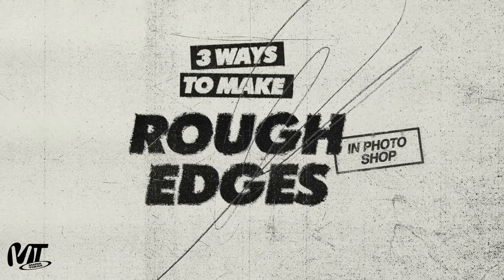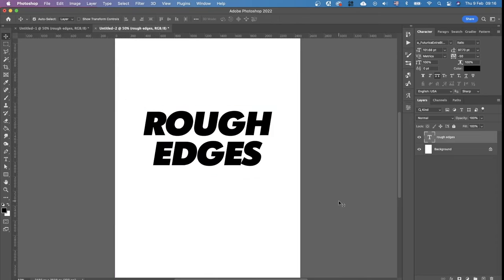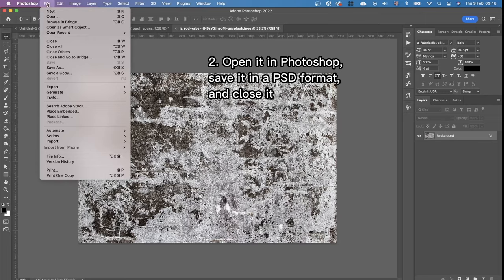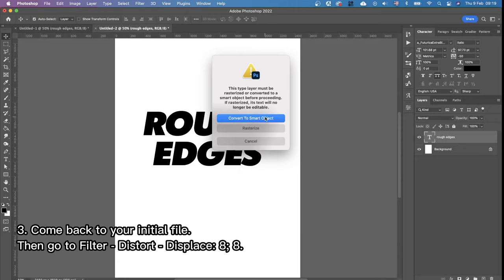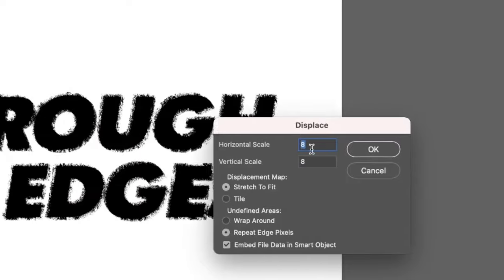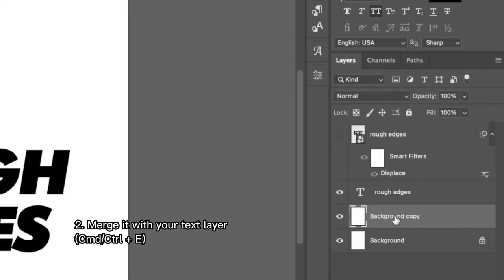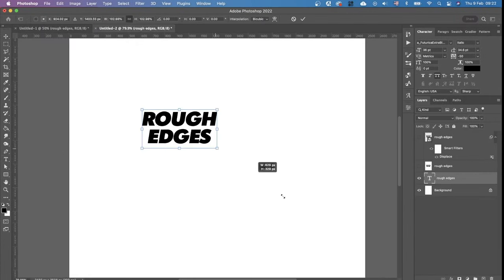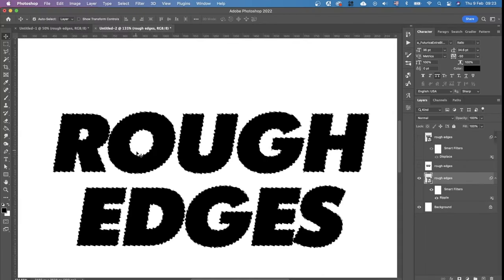3 Ways to Make Rough Edges in Adobe Photoshop